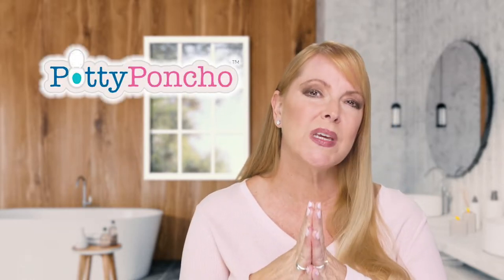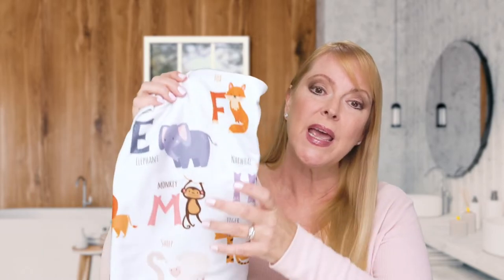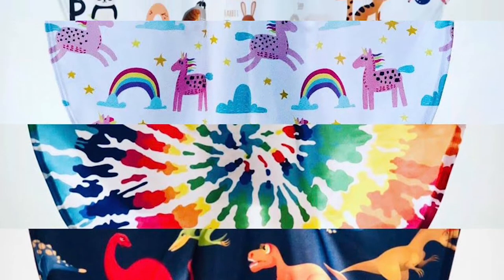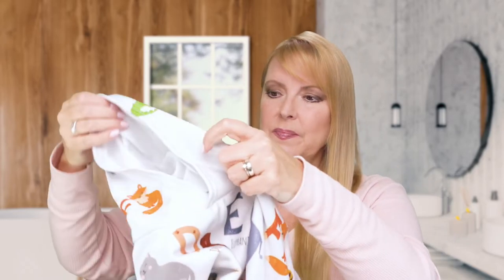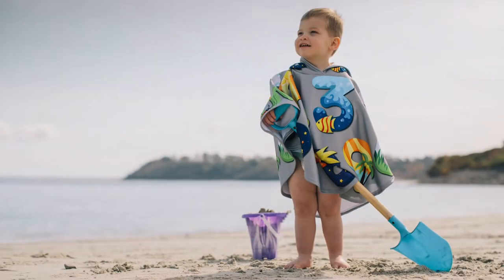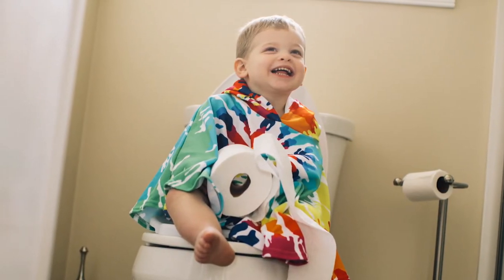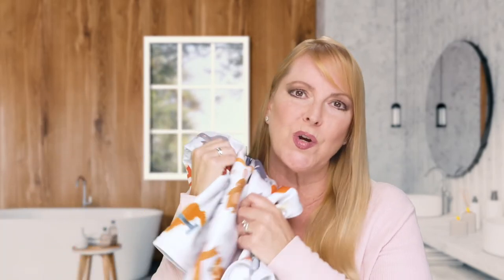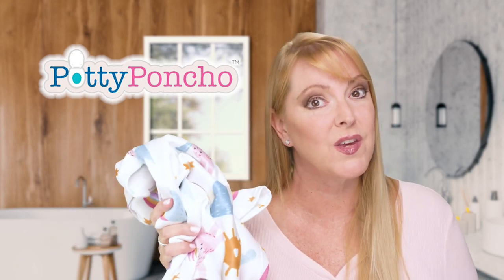Potty Training Poncho - Product Review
Some toddlers-in-training actually prefer privacy when they're using the potty. We need to honor that! Just as we as an adult would prefer privacy when we're using the restroom.

Here is a fun simple adorable solution to your child's wish for having privacy during their potty time!

Link is in the video!

💗  Because so many of you have asked -
Here is a way you can make a small donation to help me continue offering my youtube videos FREE and to support my work with babies and children. (or just buy me a cup of coffee!) Thank you for your kindness.